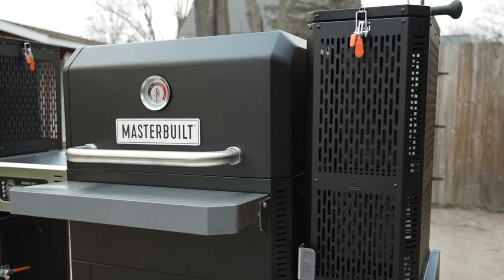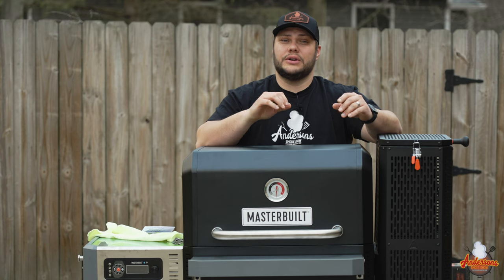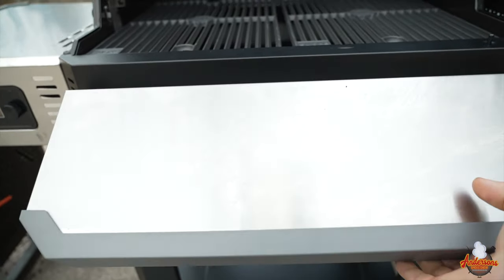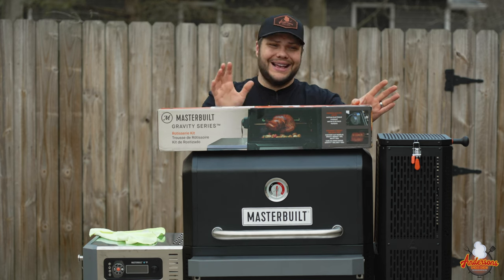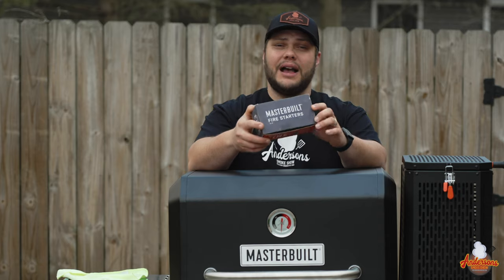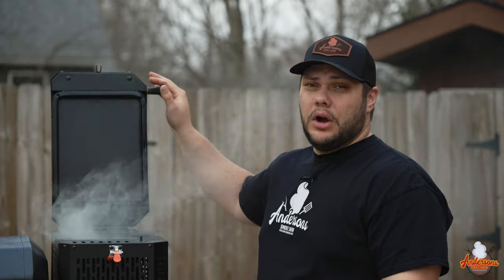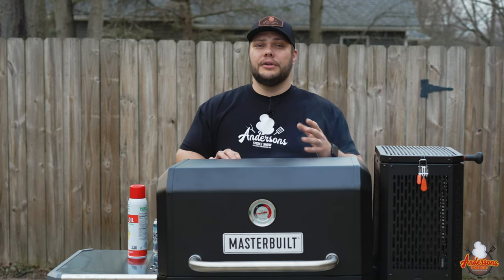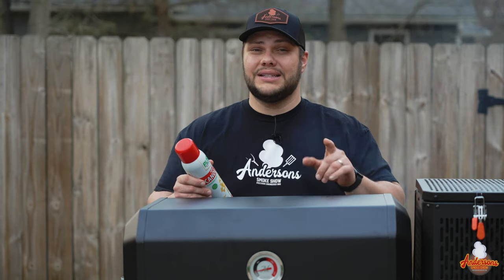Buying a Masterbuilt Gravity Series? Watch This FIRST!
So what's the deal with the Masterbuilt Gravity Series 800? That's the question that I am here to answer today. In this overview you will get a feel for every aspect of the Masterbuilt Gravity 800!

The Masterbuilt Gravity Series 560 treat me well for the past two years... It was such a cool concept that I even got the Char-Griller Gravity 980. Fast forward 2 years and here I am with the Masterbuilt Gravity Smoker 800. Now they also have the Masterbuilt Gravity Series 105, but I personally wanted the Masterbuilt Gravity 800 griddle. I even added the Masterbuilt Gravity Series Rotisserie Kit.

IN this video I will do some slight comparisons to the Masterbuilt Gravity 560, but mostly dive deeper into the Masterbuilt 800. I also will show you how to light the Masterbuilt Gravity Series 800 and how to do the burn-in and seasoning.

I hope that you enjoyed this video and your time here at Andersons Smoke Show!

andersons smokeshow masterbuilt gravity series 800 assembly masterbuilt 800 seasoning masterbilt gravity 800 assembly masterbuilt gravity series grill